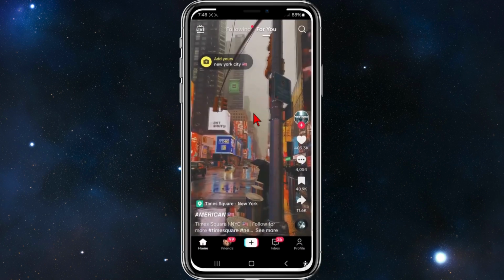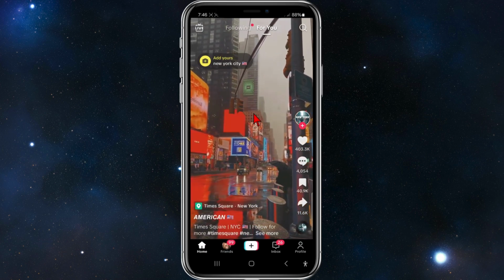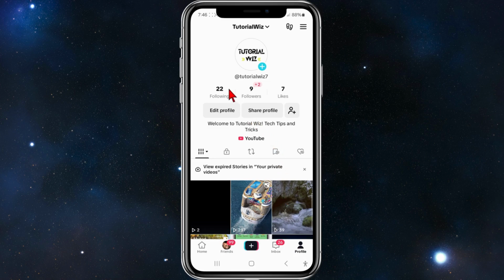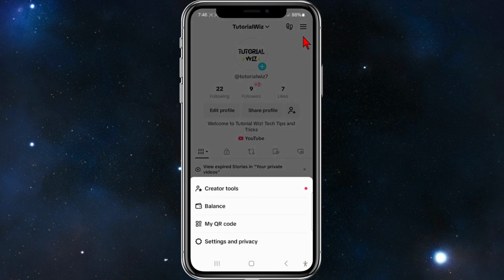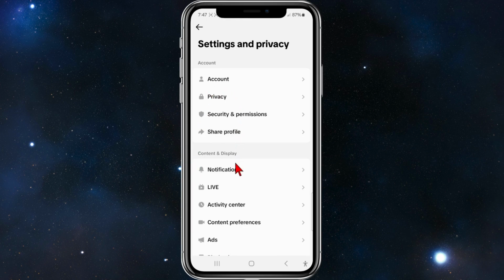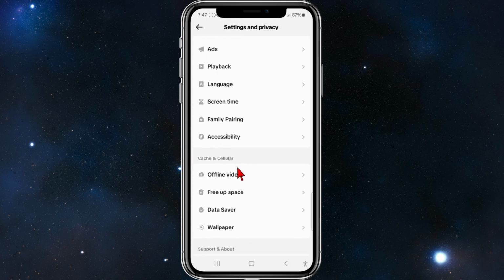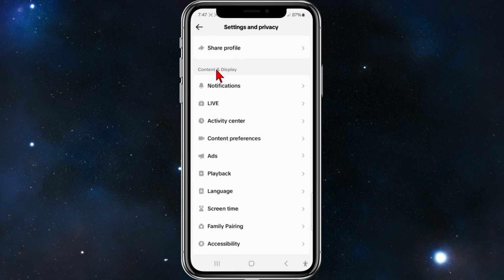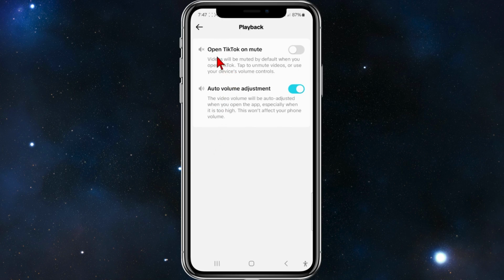How to Open Tiktok on Mute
Prefer to browse TikTok without sound? This quick guide will show you how to open TikTok on mute, allowing you to enjoy the content in silence. Whether you're in a quiet environment or simply prefer silent browsing, this tutorial has everything you need to customize your TikTok experience

00:00 Intro
00:13 How to Open Tiktok on Mute
01:13 Outro